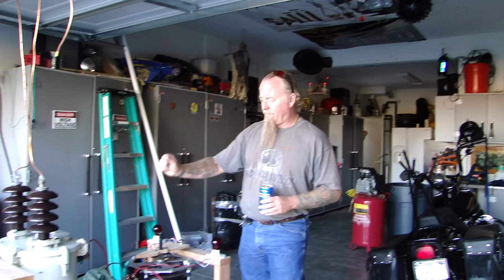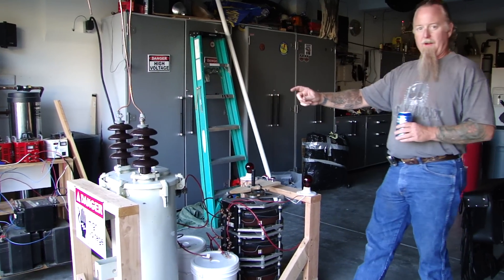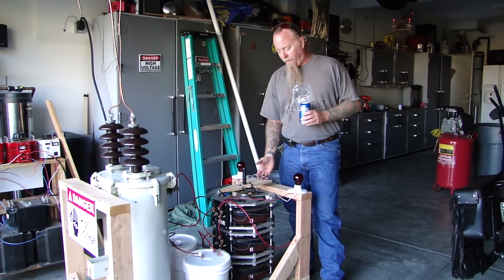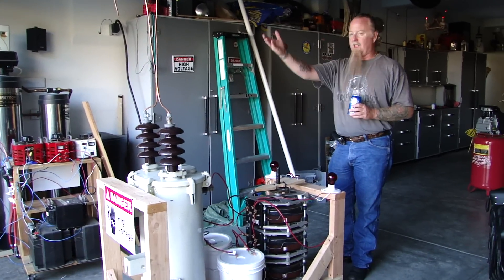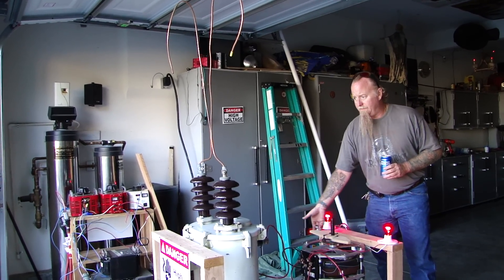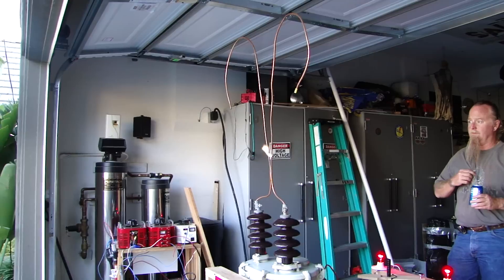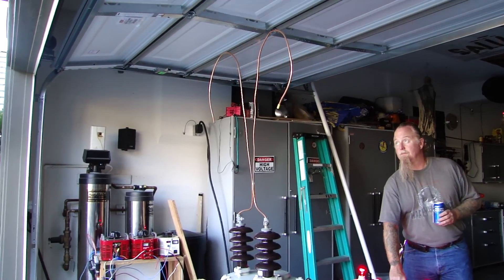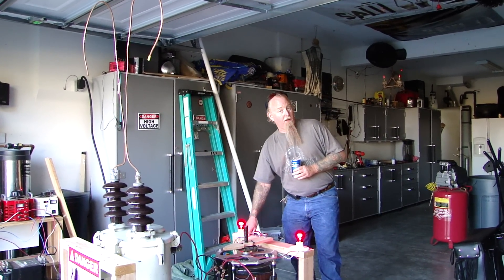Stepping Up - Pole Pig Power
100 Amp Power, triple stack powerstat variac 240v 84Amp, dual resistive chokes, 10KvA 12,470V Pole Pig.  Testing with a Jacobs Ladder.

Next is to hook the Tesla Coil to it.

Test Successful